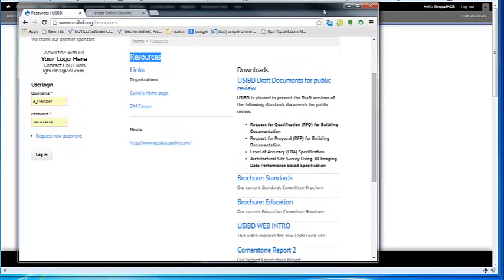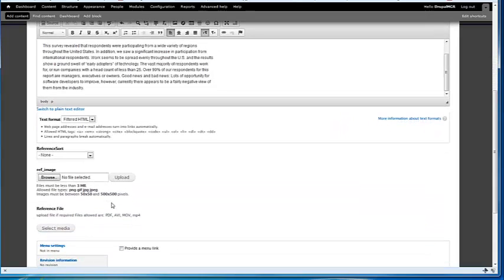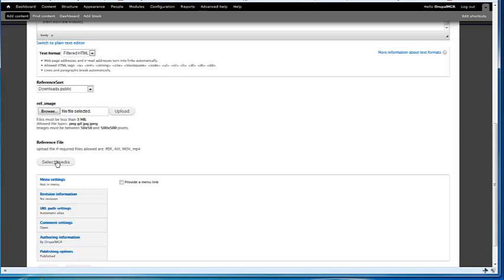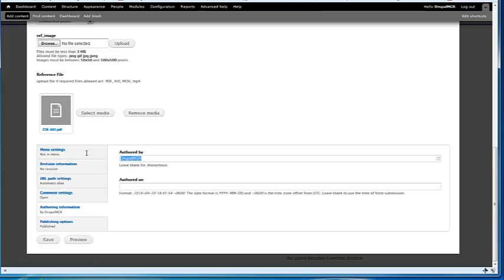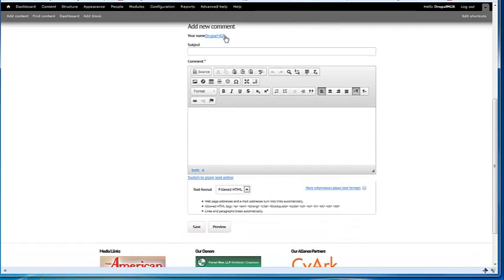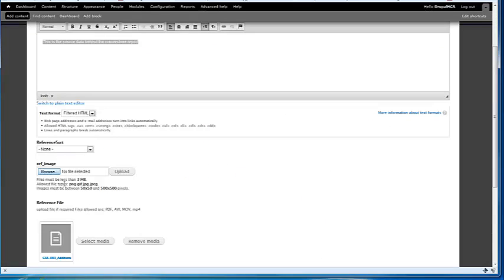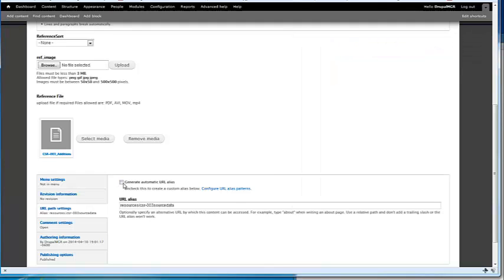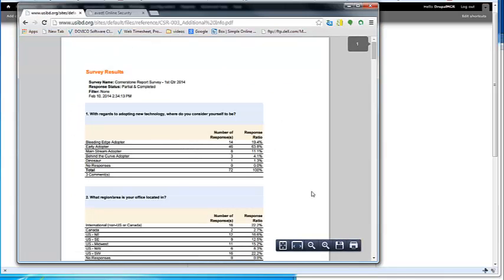creating USIBD Resources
USIBD web help